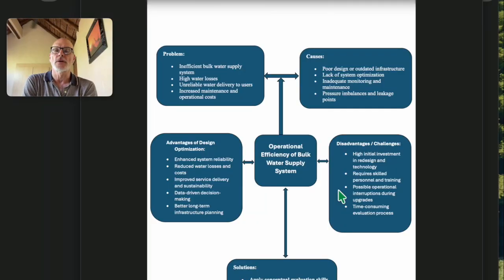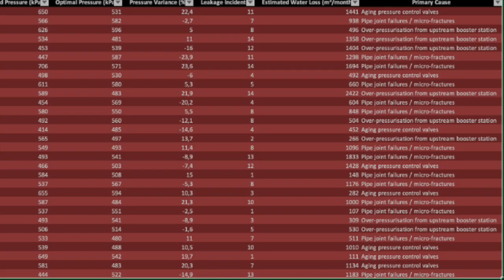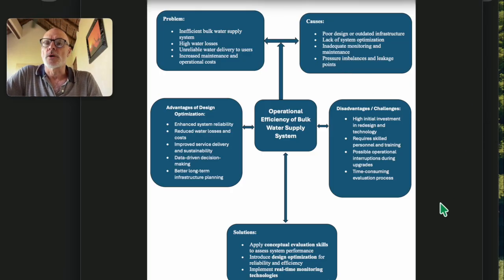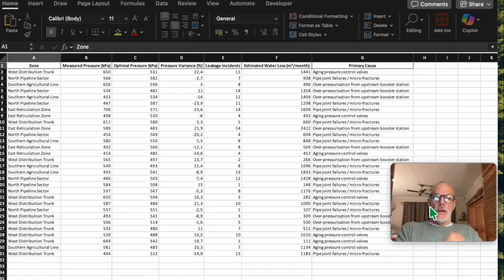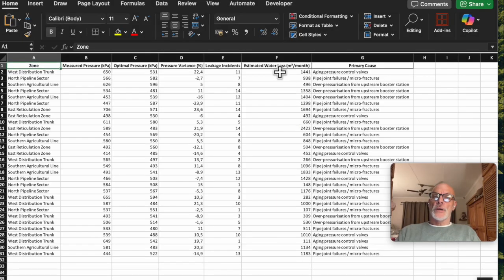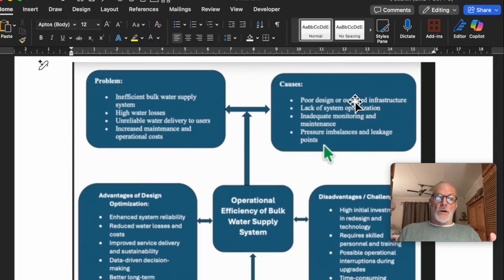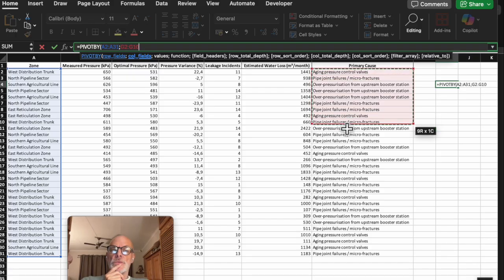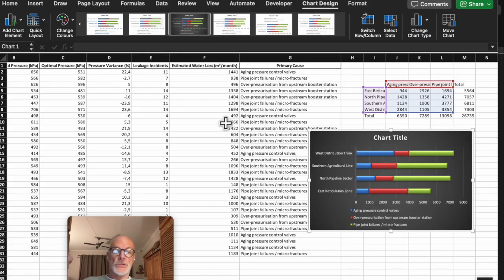Using data in Technical Reports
This is the fuller video, placing the usage of data in the context of the creation of the body of the report. Using data to prove a point can be difficult, but one needs to know the basic best practices, and then the tools available, including AI, one’s own intuition and the magnificent tools in Excel or Word.
This video firstly explains how we choose an argument on the course for the delegates to justify and then goes through the process of justification. This involves the gathering of RAW datasets, and then the processing of said datasets to prove the point.
Here are the best practices.